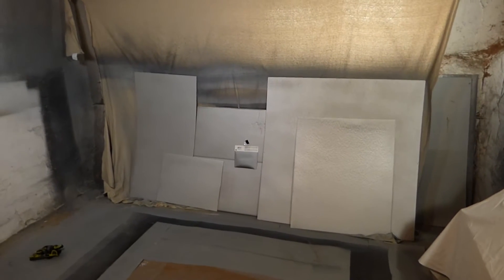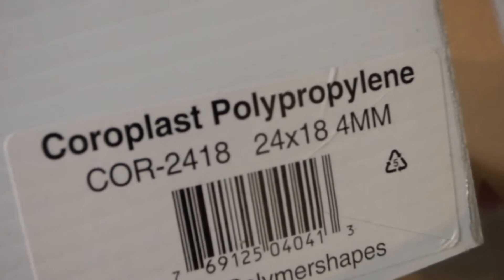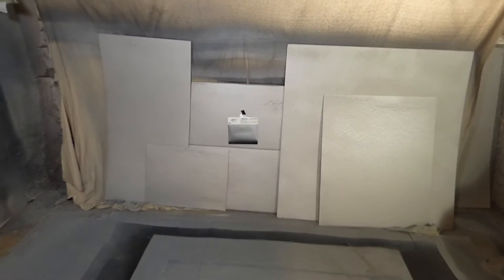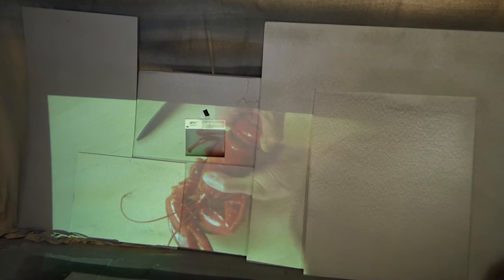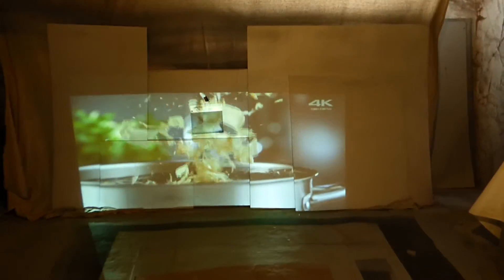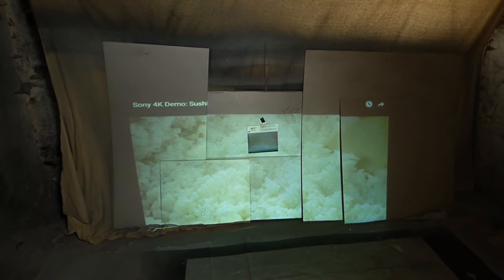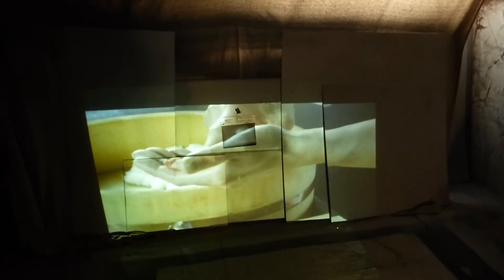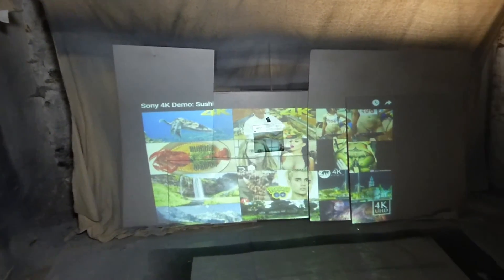PART 2 TURN ANY SURFACE INTO A HIGH GAIN 4K PROJECTOR SCREEN!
CRYSTAL EDGE TECHNOLOGY SCREENS 1 - 2 QT KITS AND 1 GALLON SIZES
1 QT kits screen paint 100" Ratio 16:9 /16:10 / 2.35:1  H 49" X W 137" Price $468
2 QT kits Screen paint 120" - 150"  Ratio 16:9   /16:10 / 2.35:1 H 63" X W 137" Price $643
1 Gallon kits Screen paint 180" 260"  Ratio 16:9 /16:10 / 2.35:1 H 75" X W 137" Price $854

Wagner 0417005 Control Spray HVLP Sprayer info:
Perfect spray tip adjusts to 3 positions
Powerful, integrated air turbine
Replaceable filters keep particles out of paint
HVLP control sprayer for spraying thin materials such as deck stain, wood sealers, and more
Maximum control, low overspray; 3 pattern shapes; variable flow control; 4 psi at 40 cfm
Light plastic housing and reservoir
Includes sprayer and 1-1/2-quart sprayer cup

PAINT KIT INFO:
1 qt Please note 1 qt do not come with the free paint sprayer 2qt to 1 gallon full kit with paint sprayer.
Wagner 0417005 Control Spray HVLP Sprayer
Free color options Ultra 4k black, Dark Silver, Ultra lite silver 3D
Coded with our Smart technology gain
Low - Voc, Low - odor, Eco - friendly
Easy 2 step systems
Dries fast, Easy clean up
KEEP OUT OF REACH OF CHILDREN AND PETS!

CRYSTAL EDGE TECHNOLOGY SCREENS SPECS INFO:
LUMENS REQUIRED: Color dark silver screens 300 lumens, Color Ultra lite silver lumens 300 , Color Ultra 4K black lumens 2000 PROJECTOR.  COLOR FREE CHOICE: 4K black, Dark silver, Ultra lite silver. Please note! frames is not included.
PROJECTORS: DLP, LCD, LED, LASER 3D: Only Dark silver and Ultra lite silver
SURFACES: Wood, plexiglass and acrylic, glass, drywall or sheet rock, vinyl, canvas,
Paint your own crystal edge technology screens

INSTRUCTIONS:
Stir both paints well Step 1: Apply to surface crystal edge technology screens can mark  (step 1 ) Apply to surface  painting up and down or side to side. Add 1 - 2 coats of paint then let dry/ drying time 10 to 20 minutes.
Step 2 add clear protective finishing coat with crystal edge technology screens can mark  ( step 2 ) Apply 1 coat of the crystal edge technology screens protective finish. Can be painted up and down or side to side drying time 10 to 15 mintues.

APPLICATION:
For best projection screen painting results best apply with a paint sprayer.

CLEANING INSTRUCTIONS:
Use hot or warm water and soap.